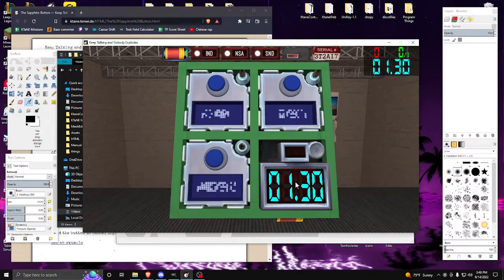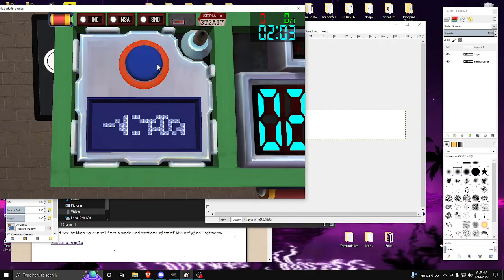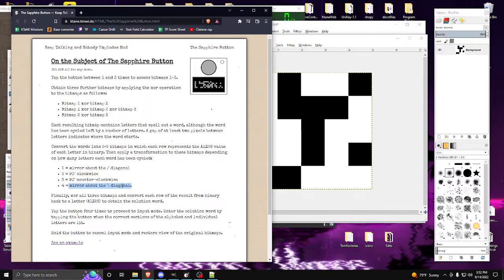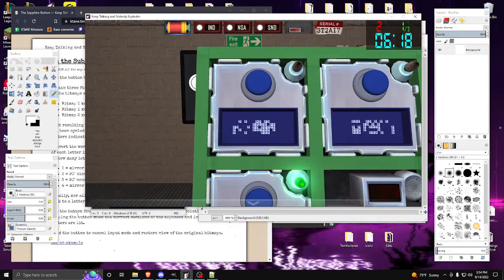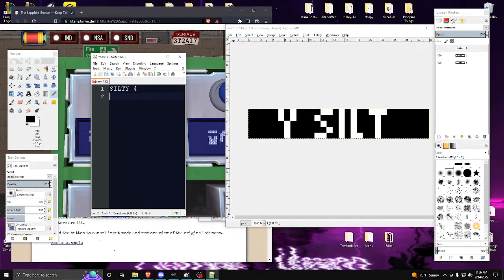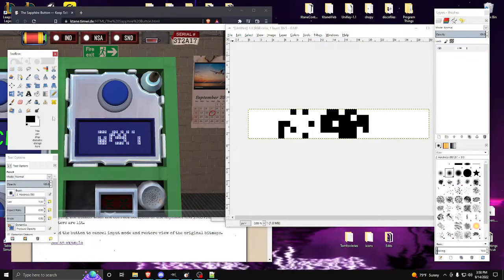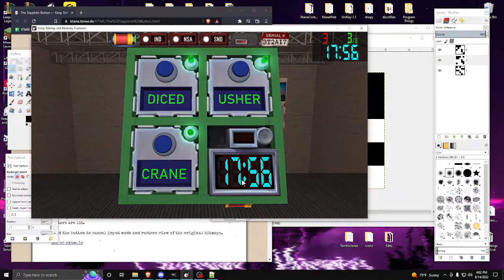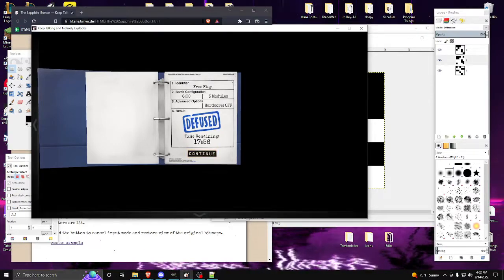KTaNE - How to - The Sapphire Button (using GIMP)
This tutorial shows how I solve the Sapphire Button using an image editing program, in my case, GIMP. Photoshop or Paint.NET probably include the same features.